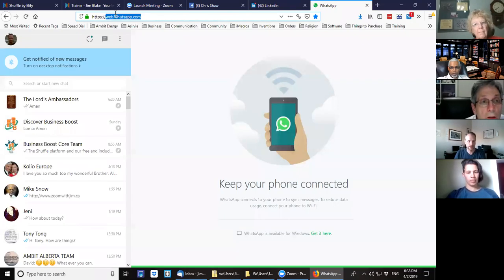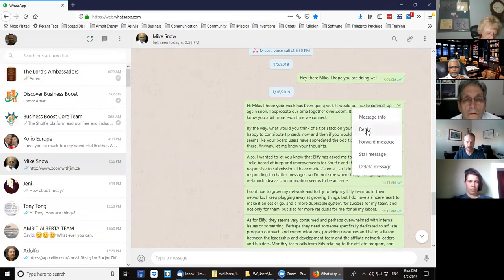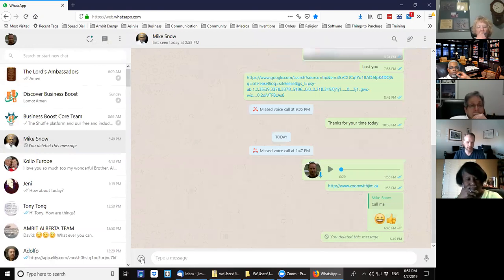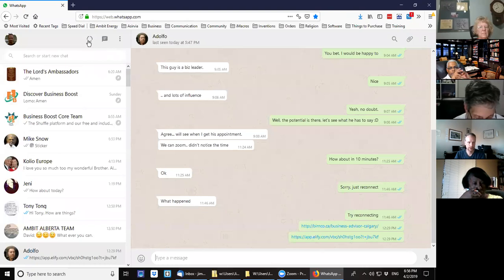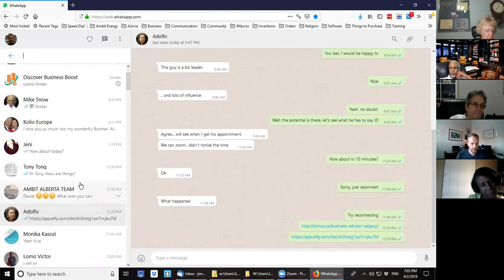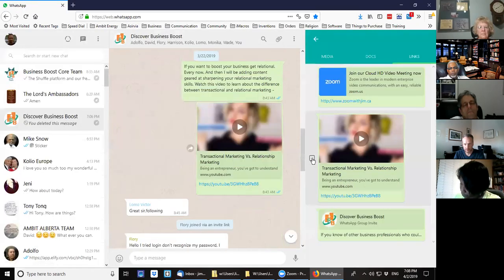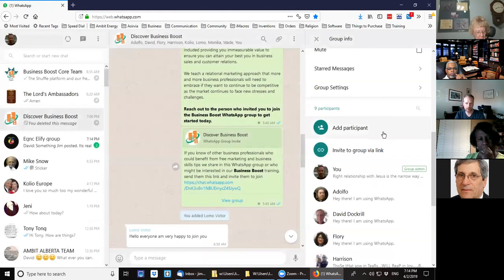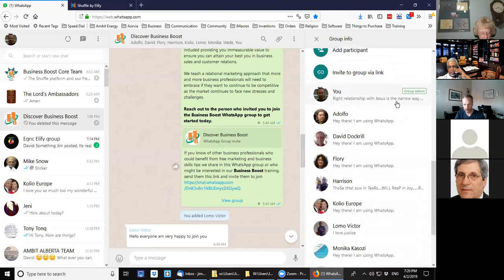WhatsApp Training Skills for Business Entrepreneurs 2019 | In Depth WhatsApp Training